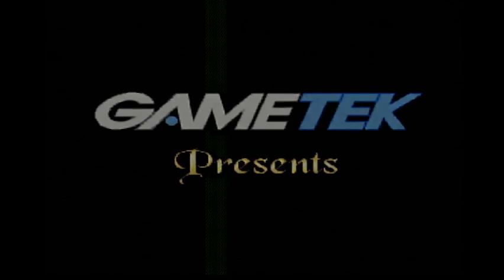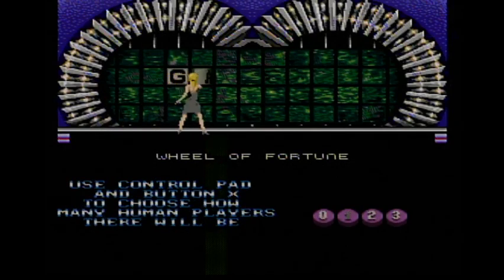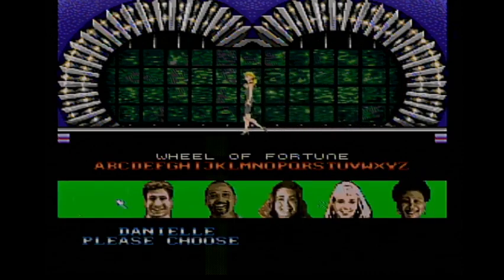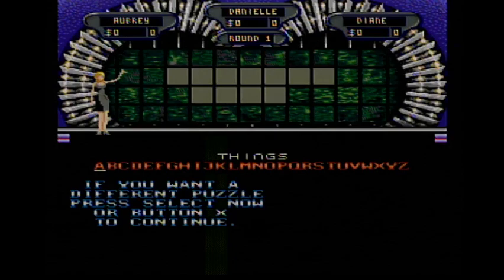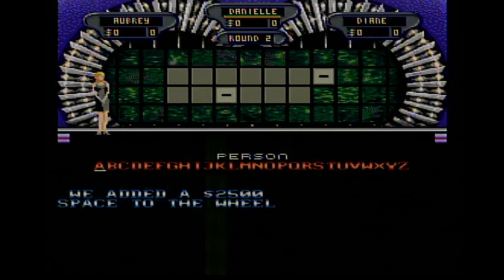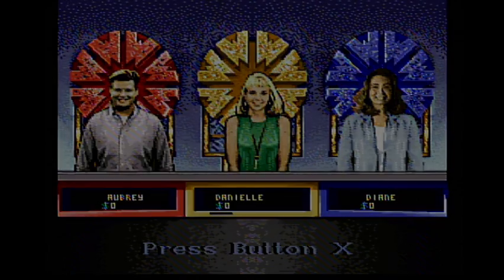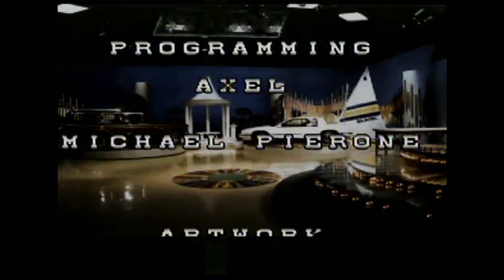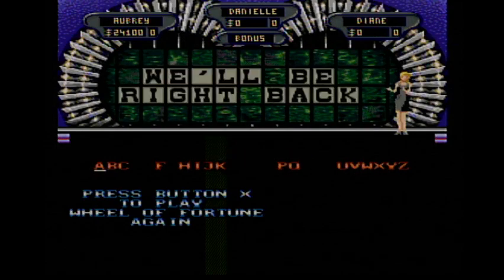Breezy 5-in-1 Special: 2020 Edition (Part 32)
After a successful game of Jeopardy! Deluxe Edition for the SNES (despite 2 goofs on Daily Doubles, but still pulling off a $10,001 win), here is Part 32, in which the next game will be Wheel of Fortune Deluxe Edition for the SNES, which will also count as Game 5 of my Original Run, and I have won $109,350. Also, back in 2013, we originally won $30,750 and a Necklace in the Bonus Round; what will happen here? Watch to find out, and Part 33 will be up next.

Breezy 5-in-1 Special Bank: $1,044,142